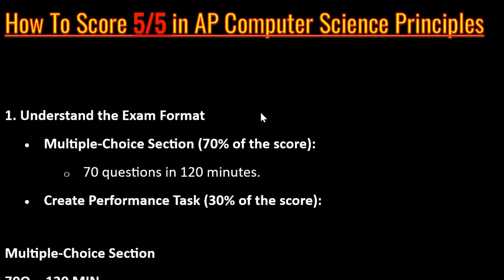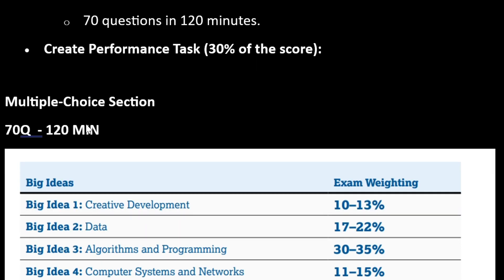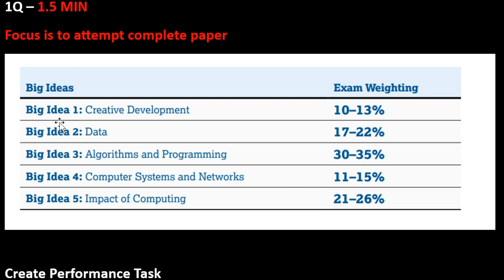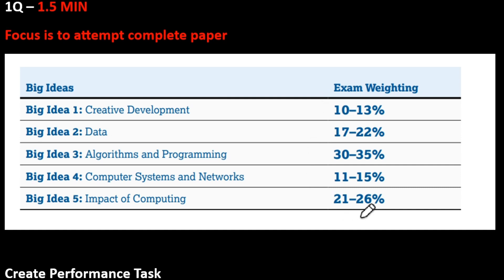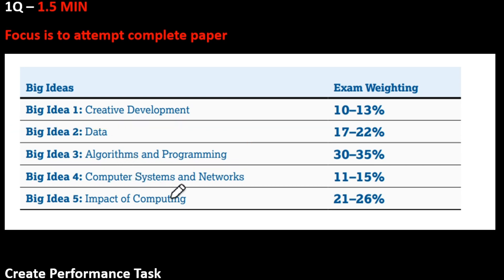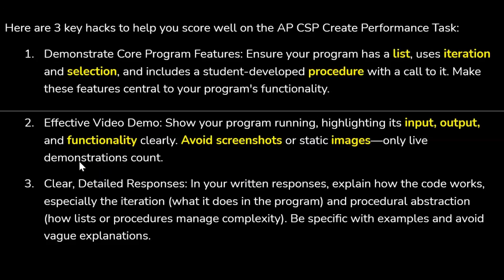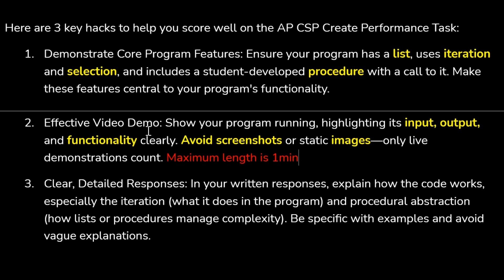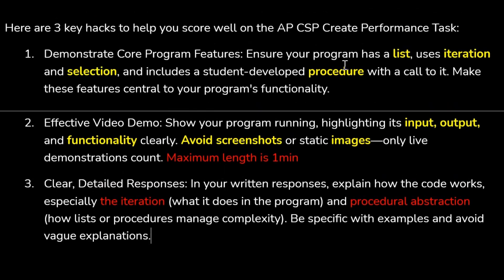How to Score 5/5 on the AP Computer Science Principles Exam in 2026 🚀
Want to score a perfect 5/5 on the AP Computer Science Principles (AP CSP) Exam in 2026? In this video, I’m sharing detailed strategies and tips that will help you excel in both the multiple-choice section and the Create Performance Task.

Here’s what we’ll cover:

1️⃣ Understand the Exam Format
Multiple-Choice Section (70% of the exam): The multiple-choice part has 70 questions, and you’ll have 120 minutes to complete it. Focus on time management and don’t get stuck on any one question for too long. The goal is to attempt every question, even if you have to guess on some. We’ll go over tips to help you finish in time and maximize your score.

Create Performance Task (30% of the exam): This part requires you to develop a program and demonstrate your ability to apply what you’ve learned. It’s worth a significant portion of your score, so let’s dive into how you can do well here.

2️⃣ How to Excel in the Create Performance Task
Showcase Core Program Features: Make sure your program has a list, uses iteration and selection, and includes a student-developed procedure with a call to it. These features should be essential to your program’s functionality, so focus on making them work smoothly.

Effective Video Demonstration: You need to submit a video demo of your program running. This is your chance to show how your program works, so make it clear and engaging. Avoid using screenshots or static images; only live demonstrations will count. The video should be under 1 minute, so make sure you highlight the most important parts of your program without rushing.

Write Clear, Detailed Responses: Your written responses are just as important as the program itself. Be specific when explaining how the code works, especially when discussing iteration (what it does in your program) and procedural abstraction (how lists and procedures help manage complexity). Avoid vague or general explanations—be as detailed as possible to show your understanding.

3️⃣ Recommended Resources
To help you prepare, I recommend using the following resources:

Khan Academy: Great for brushing up on key concepts and practice problems.
Code.org: Offers free resources and practice exercises to help you understand programming basics.